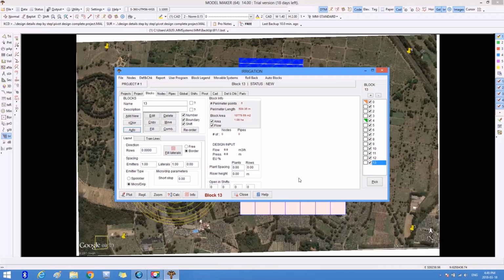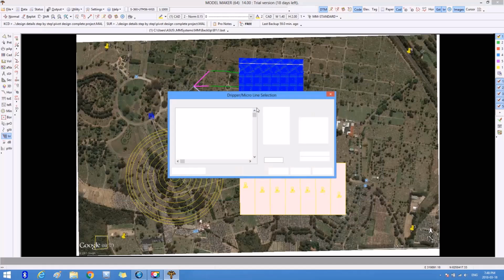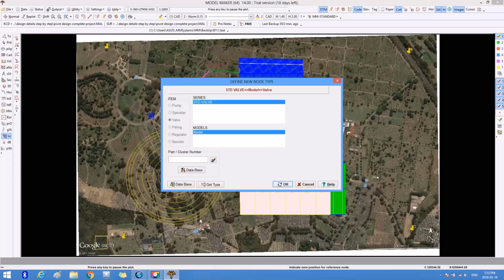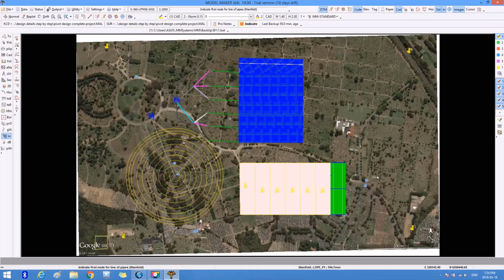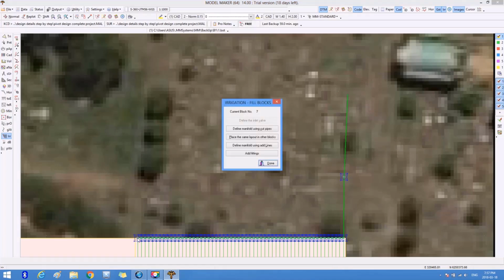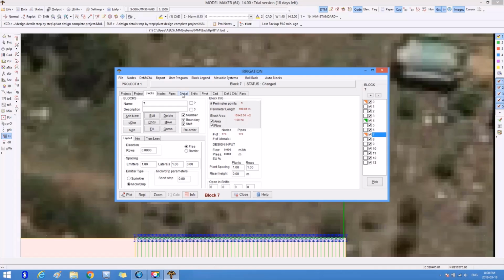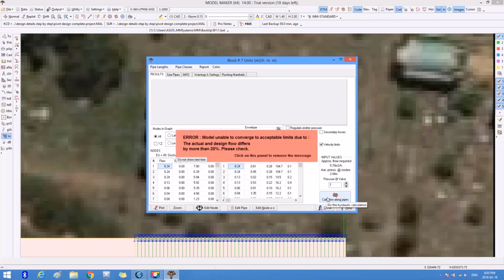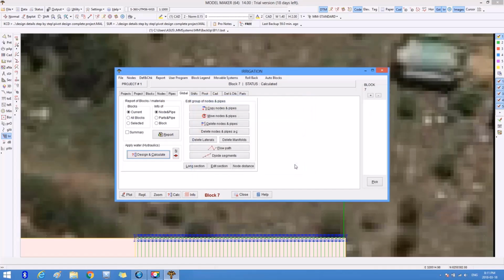Design of the First Block of Drip Irrigation in IrriMaker 11 of 13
Design of the First Block of Drip Irrigation in IrriMaker
In this video, we dive deep into the design of the first block of drip irrigation implemented by IrriMaker, showcasing innovative techniques and advanced water resources engineering principles. Drip irrigation is a revolutionary method that optimizes water usage, making it essential for modern agricultural practices. This video is specifically designed for those interested in understanding the intricate details of irrigation systems, including the components and design considerations that go into creating an efficient and effective irrigation solution.
Join us as we explore the various aspects of drip irrigation, including how it differs from traditional sprinkler irrigation systems. While sprinklers and pivots have their advantages, drip irrigation offers a targeted approach that delivers water directly to the plant roots, minimizing wastage and maximizing crop yield. In this video, we will explain the advantages of using drip irrigation systems and how IrriMaker is leading the way with their innovative designs.
Throughout the video, we will discuss the critical parts of a drip irrigation system, including pipes, valves, air valves, and the importance of hydraulics in maintaining optimal water flow. Understanding the system curve is essential for designing an irrigation system that operates efficiently under varying conditions. We will also cover the different types of pipes and how they contribute to the overall effectiveness of the irrigation system.
As we delve into the design process, we’ll highlight the use of irrigation software, such as IrriExpress and WCADI, in planning and executing the layout of the irrigation system. These tools provide invaluable insights into designing an efficient system that meets the specific needs of different crops, whether it's a solid set system for a tree plantation or a micro-drip approach for delicate plants.
The video will also feature a detailed explanation of the lateral layout and how it affects water distribution across the field. We will demonstrate how strategic design choices can enhance the performance of the system and ensure that every part of the field receives the necessary water supply. The importance of selecting the right components, including micro and drip emitters, will be emphasized, as they play a crucial role in the success of the irrigation system.
Viewers will gain insights into the practical implementation of the design, showcasing the step-by-step process that IrriMaker follows to ensure that the first block of drip irrigation is executed flawlessly. We will also touch on the challenges faced during the design and installation phases, providing real-world examples of how these challenges were overcome through innovative thinking and advanced engineering practices.
In conclusion, this video serves as a comprehensive guide to the design of the first block of drip irrigation by IrriMaker. Whether you're a student of advanced water resources engineering, a farmer looking to optimize your irrigation system, or a professional in the field of irrigation design, this video is tailored to equip you with the knowledge needed to understand and implement effective irrigation solutions.
Join us on this journey to revolutionize irrigation practices and achieve sustainable agricultural success through the power of drip irrigation.

The following questions are answered in the video above:

1. What is the purpose of the first block of drip irrigation in IrriMaker?
2. How does the design of the drip irrigation system improve water efficiency?
3. What materials are used in the construction of the first block of the drip irrigation system?
4. What steps are involved in setting up the drip irrigation system in IrriMaker?
5. How does the design of this irrigation system cater to different types of crops?
6. What are the expected benefits of using the first block of drip irrigation in agricultural practices?

Chapters:
00:00 Introduction
00:30 Start designing the first block for the drip irrigation system
02:48 Working on the IRRIGATION - FILL BLOCKS window
07:38 Working on the GLOBAL menu
08:53 Working on the RESULTS menu
10:06 notice